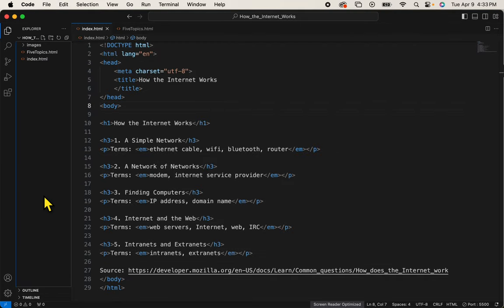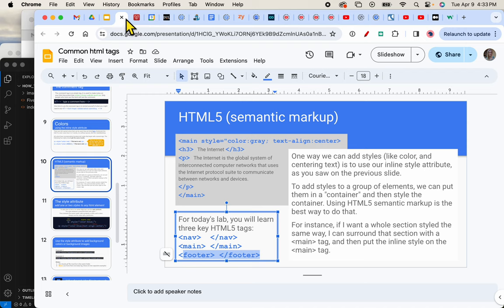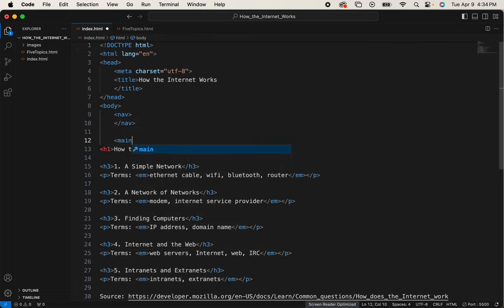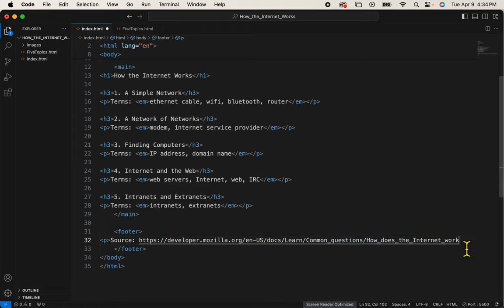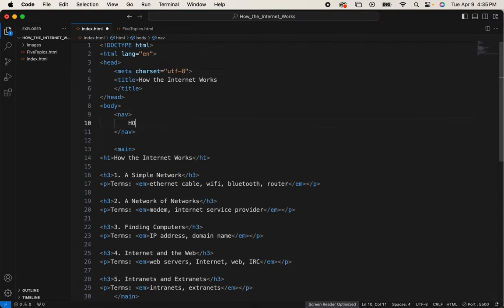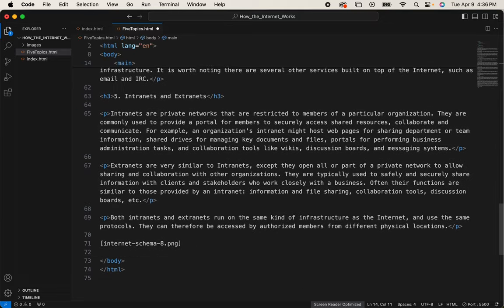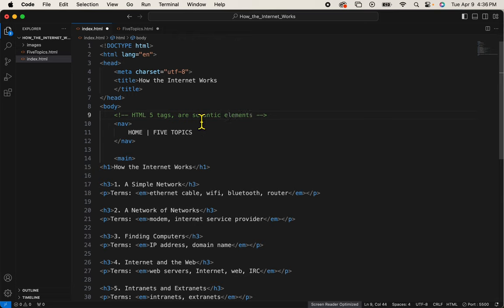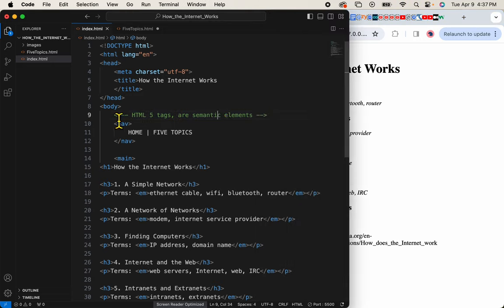How the Internet Works - Part d: HTML 5 (semantic markup)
Southern Maine Community College, Communications & New Media Studies, CNMS 165 Website Production. How the Internet Works - Part d: HTML 5 (Semantic markup)